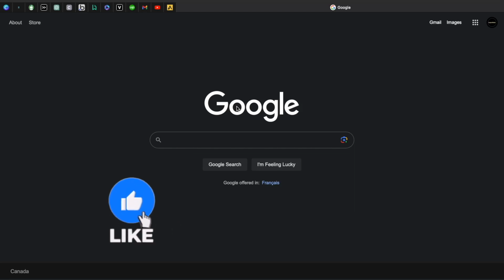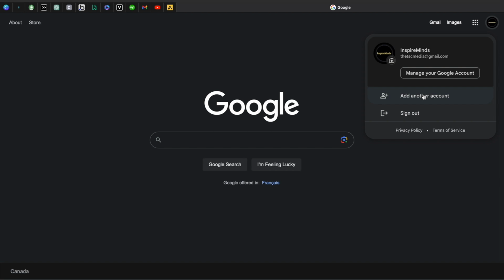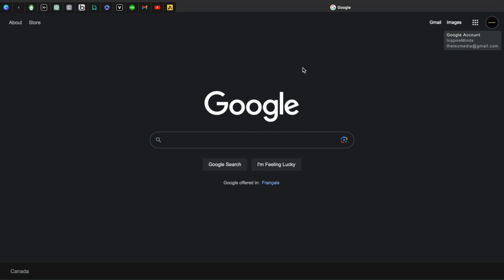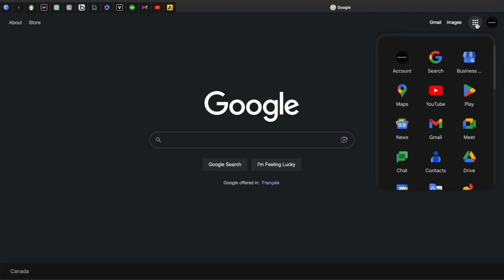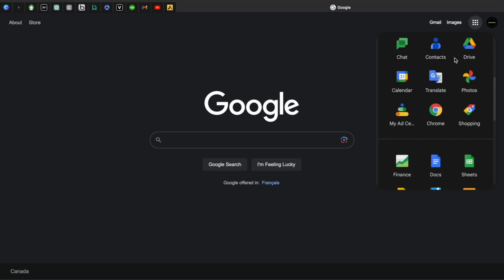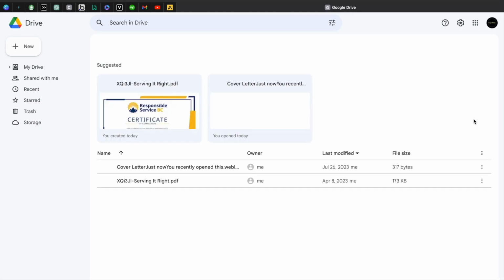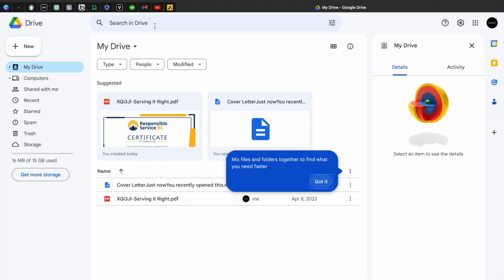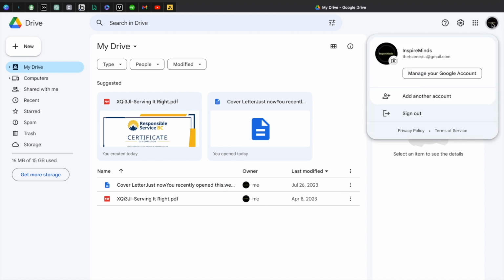How to Create Google Drive Account in PC (2025 Update) - Full Guide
How to Create Google Drive Account in PC

Were you wondering How do I create a Google Drive on my computer? If you wondering how to add a Google Drive account to my desktop check out htis tutorial. It will uncover steps of How to Create Google Drive Account in PC.